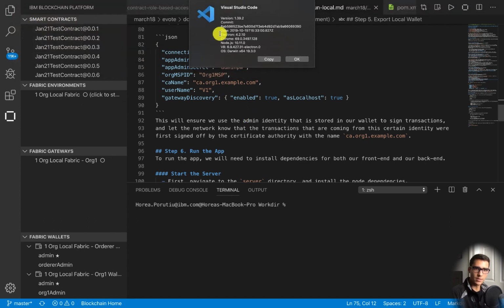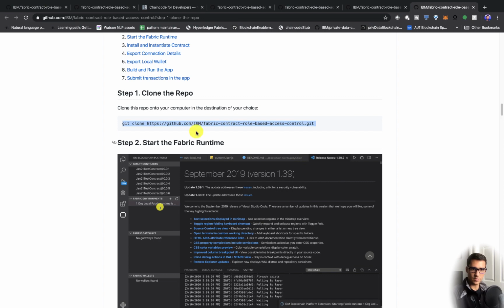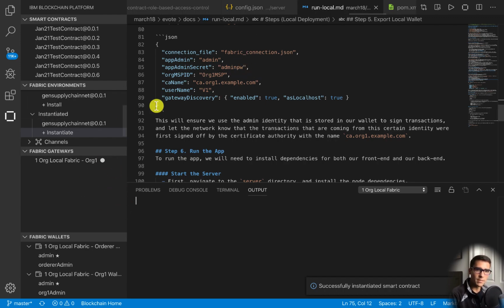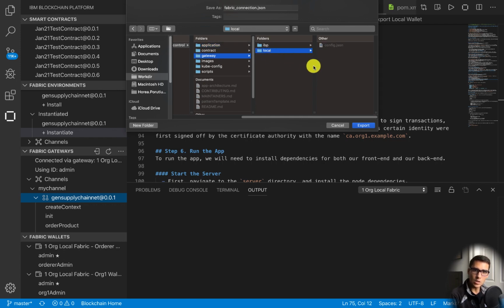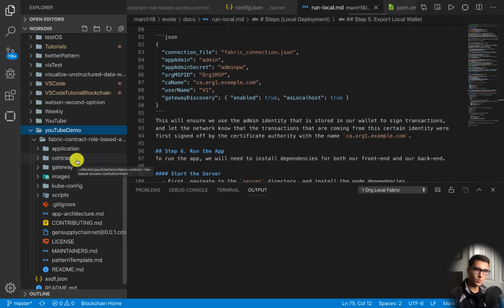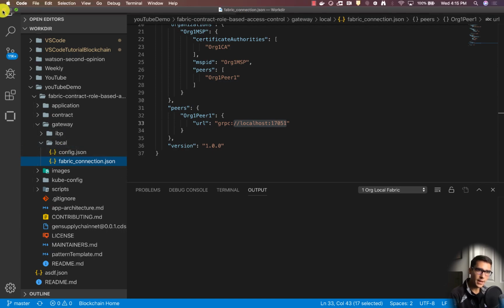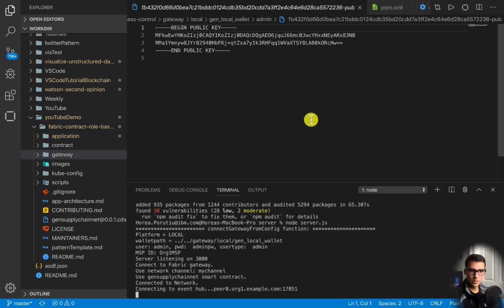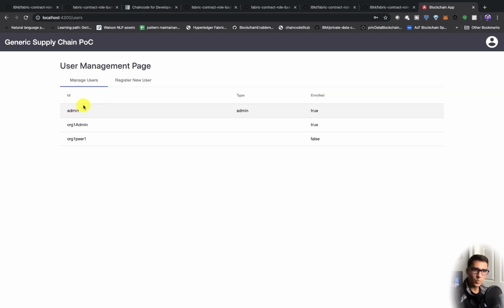Hypeprledger Fabric 1.4 Tutorial - Smart Contract Access Control Network Setup 2/2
This tutorial will show you how to setup the Hyperledger Fabric 1.4 network that implements attribute-based access control. We will use VSCode and the IBM Blockchain Platform extension to start up the peer nodes, the certificate authority, and the ordering service. We will instantiate the contract, export the connection profile, and wallet, and then connect to the Fabric Gateway. We then build and run the server and the client-side application.

The next video in the series goes through the running transactions in the UI, and how to see all of the transactions within your local Hyperledger Fabric network.

This is the second video in a two-part series - To watch the first video (Application Demo)

Try the new free IBM Blockchain Platform by following the steps below.

1.
2. Log in to your IBM Cloud account
3. Once you see your IBM Cloud dashboard, click on "Upgrade Account" in the top-right corner under your Account name.
4. Enter Credit Card info, and click submit.
5. This will give you $200 in free IBM Cloud account credit, to use in 30 days.
6. At the top of your IBM Cloud account dashboard, search for "Kubernetes" and click on "Kubernetes Cluster", and then click "Create".
7. When it asks to select a plan, choose the "Free" plan and then click "Create Cluster".
8. Wait for 20 minutes as your cluster is deploying.
9. After your cluster is deployed, at the top of your IBM Cloud account dashboard, search for "Blockchain". And then click on "Blockchain Platform" and then select the "standard" pricing plan, and click "Create".
10. From your IBM Cloud dashboard, click on your IBM Blockchain Platform service. From there, when it asks you to deploy to a cluster, choose your free cluster! Once your deployment is finished you can now access your IBM Blockchain platform account!